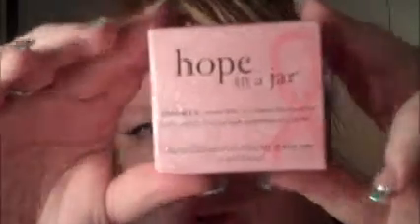What's in My Box?! ULTA